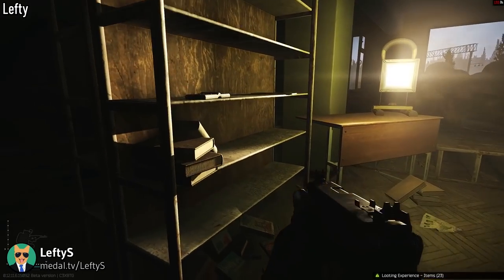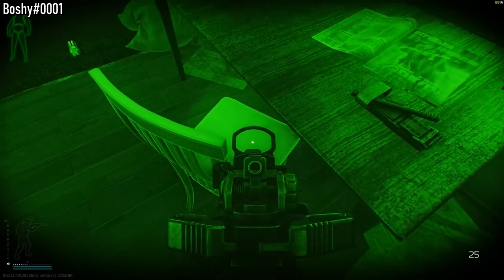From RED CARD to TARKOV'D in 1 sec — Best Loot in EFT #42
Install Raid for Free ✅ IOS/ANDROID/PC and get a special starter pack 💥 Available only for the next 30 days

Credits:
Skychorn
ZuperZimi
Zach Tru
sshnur
Juhqii
Tserare
ChadThundrCok
Wazygames TTV
Crysh
uhhnoo
Lefty
Boshy
k-ma@Alice07060
Z
Untak
SwagDemon2009
AAnomaly
Rocco
MMMThunder
Sgt_Hashbrown
Stoked Jack
savcristianxx
Taqi
That Dood/C4M
CrispCookyTTV
Vendetta
pierrepier5

We use clips sent by our viewers, but if your clip was submitted by someone else by mistake and you don't want it to be posted on the channel, please contact us on email.